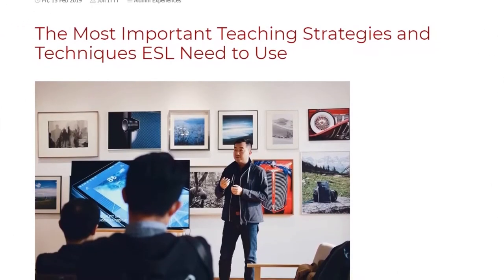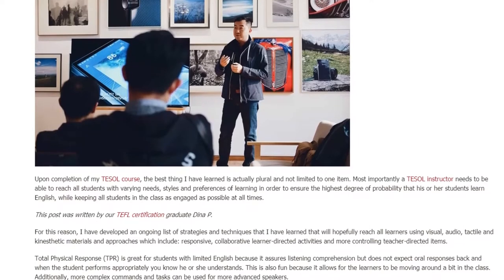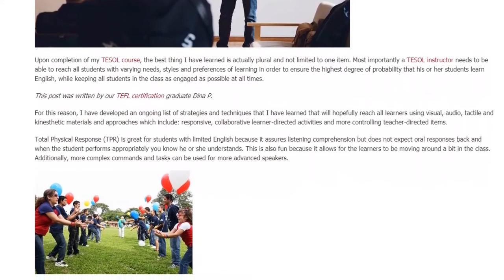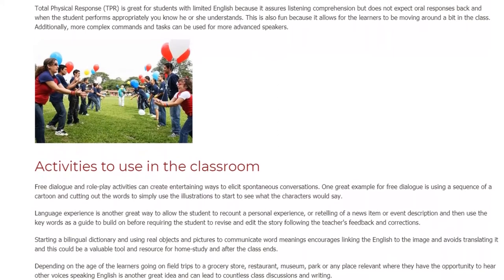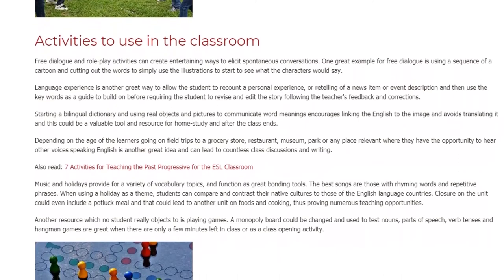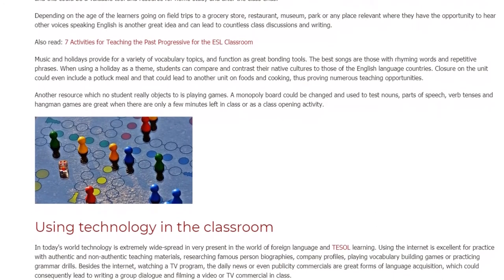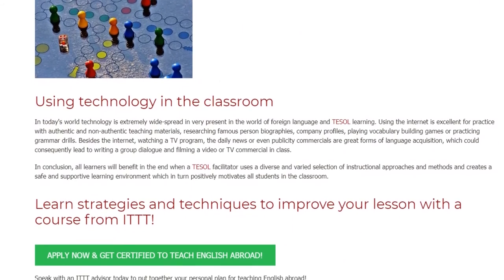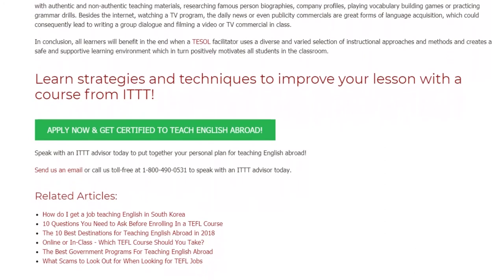The Most Important Teaching Strategies and Techniques ESL Need to Use | ITTT TEFL BLOG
Upon completion of my TESOL course, the best thing I have learned is actually plural and not limited to one item. Most importantly a TESOL instructor needs to be able to reach all students with varying needs, styles and preferences of learning in order to ensure the highest degree of probability that his or her students learn English, while keeping all students in the class as engaged as possible at all times.